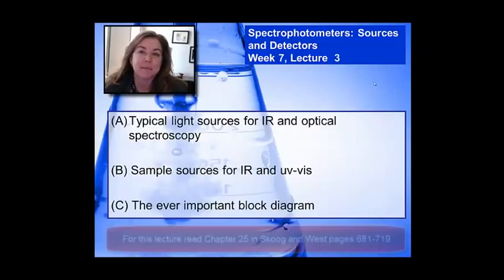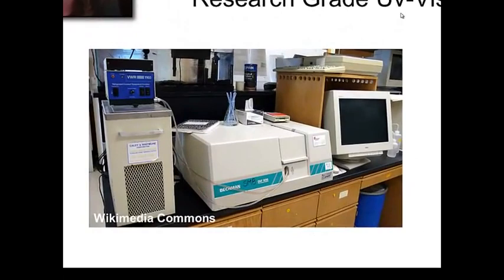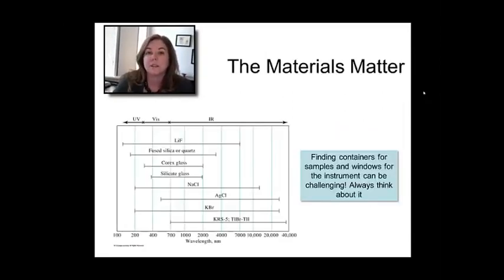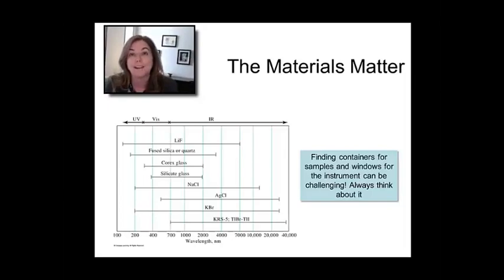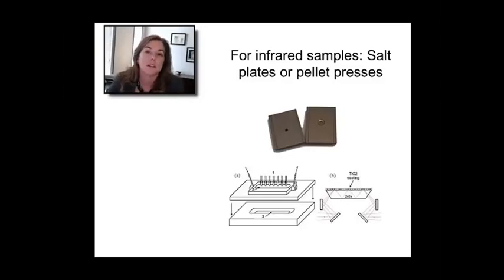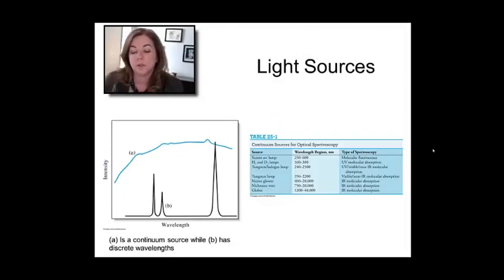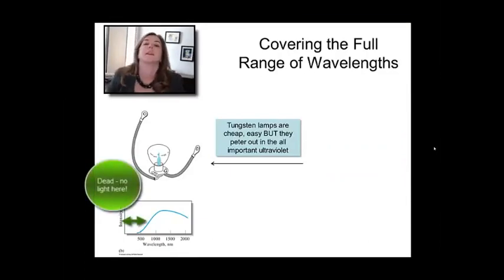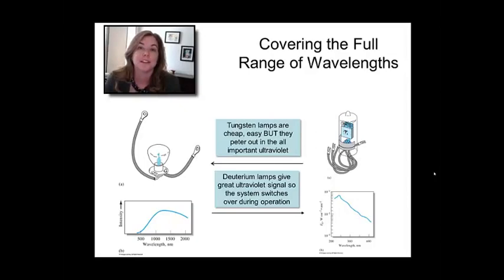Instrumental Analysis: week 7 -Lecture 3 The spectrophotomer pt 1 windows and light 8 15